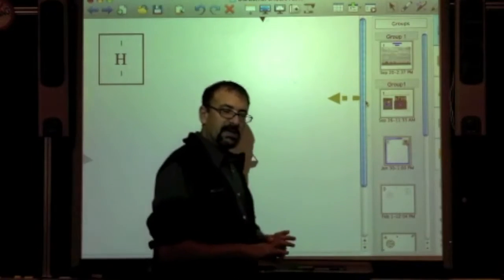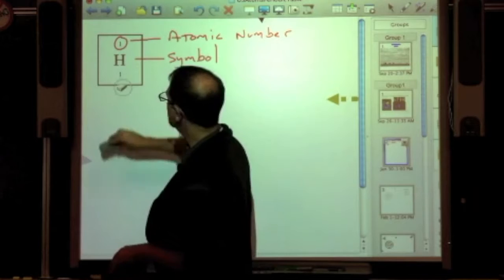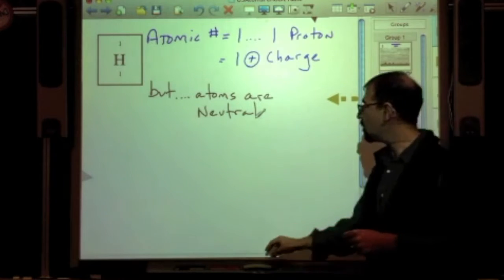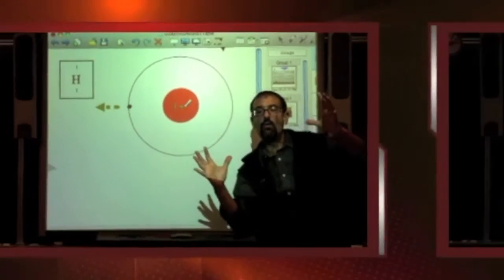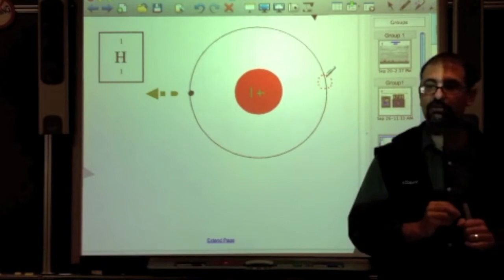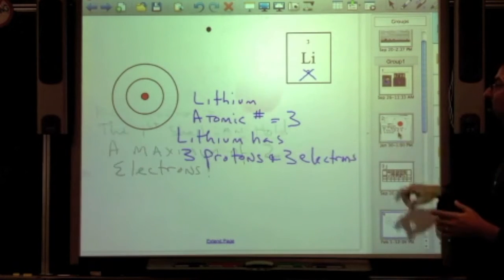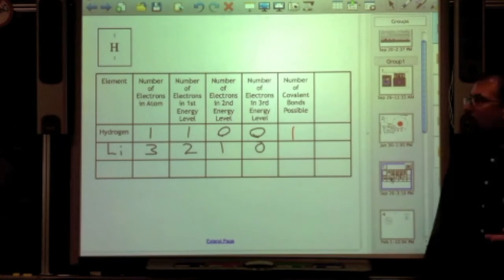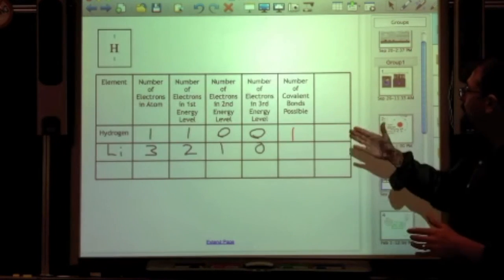Periodic Table for Biologists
This is a short tutorial about interpreting the atomic symbol and atomic number on the Periodic Table of Elements. The video is designed for biology students in a typical high school general biology class. This video is NOT for chemistry students.